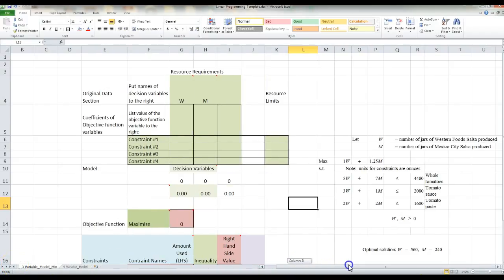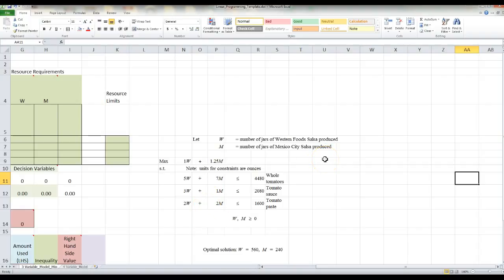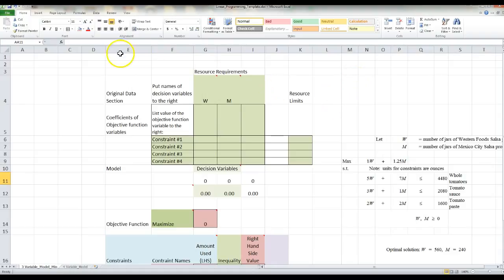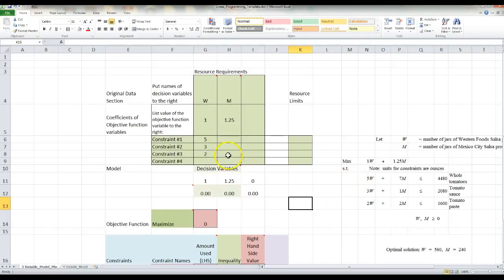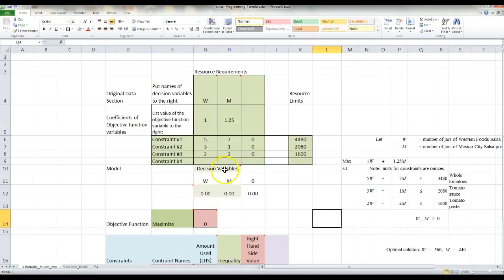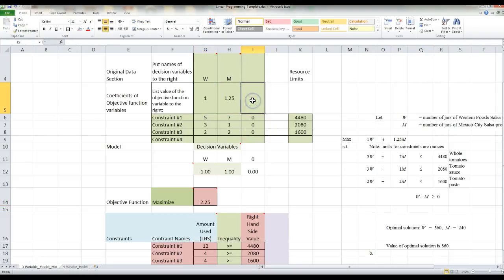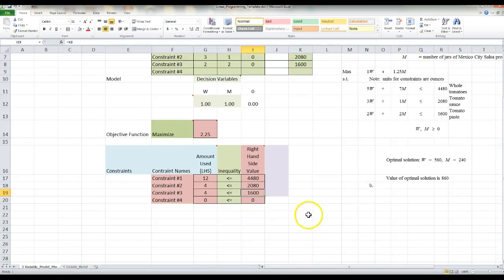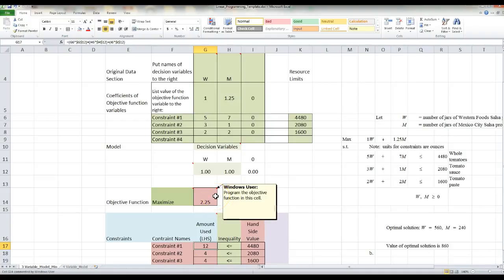Linear Programning Model In Excel Part 1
This video shows how to create a simply Excel spreadsheet that can be used solve a simple two variable linear programming problem.
The solution to the problem is shown in Linear Programming Model in Excel Part 2